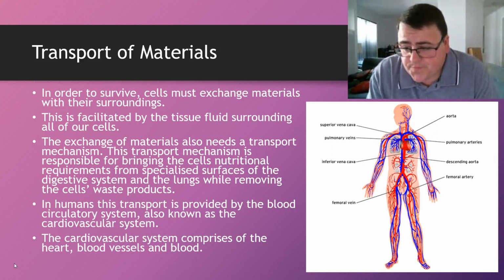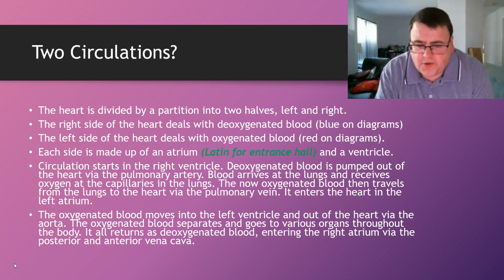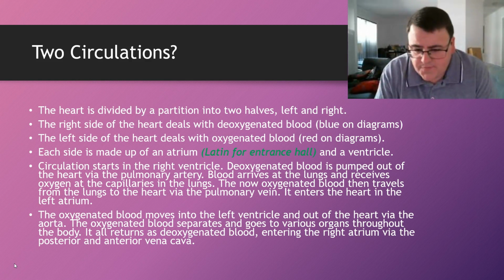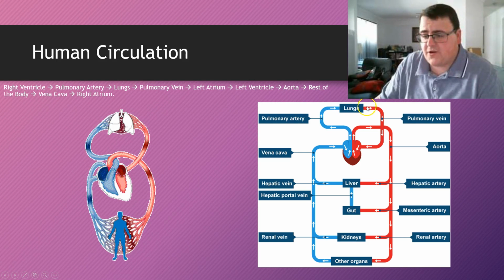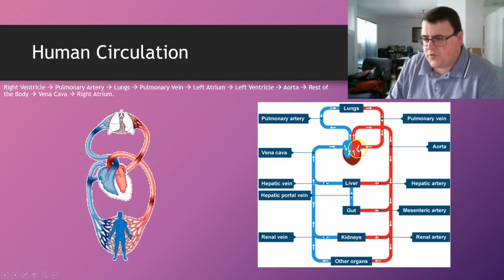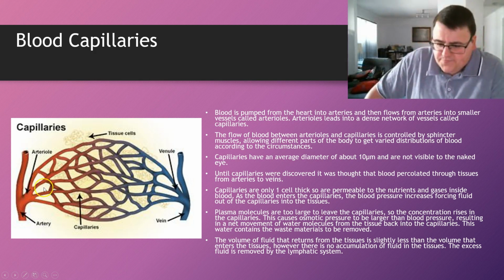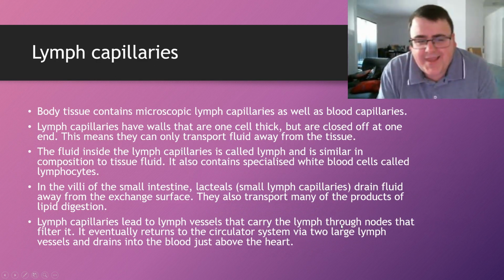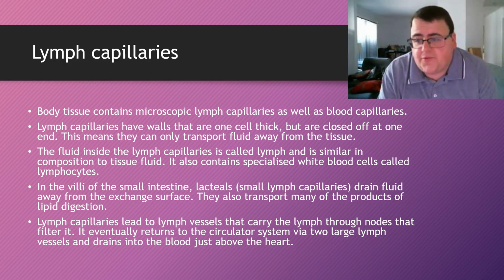Blood Around the Body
The second video in the topic of the Circulatory System.